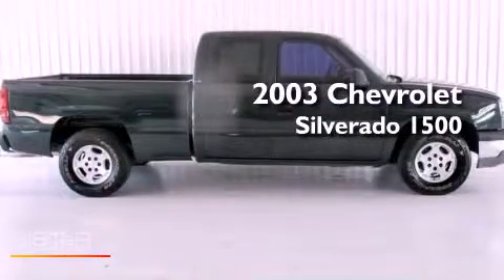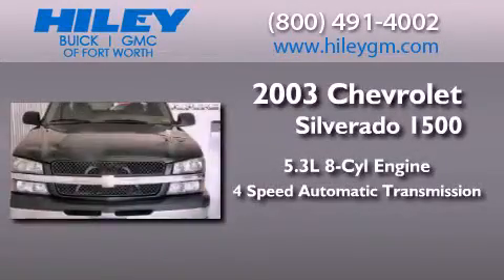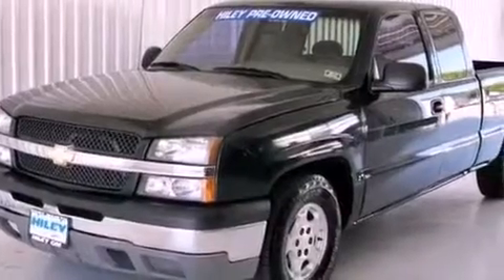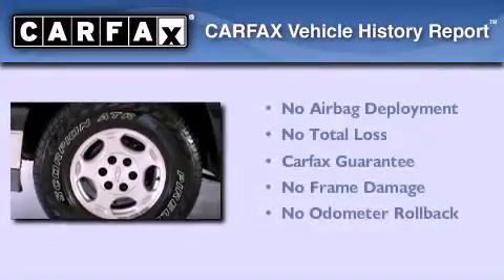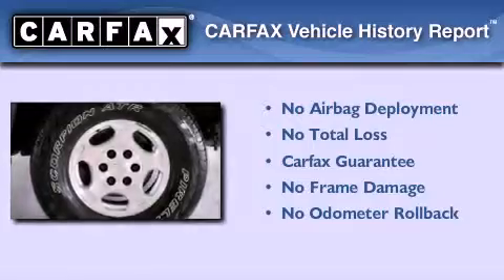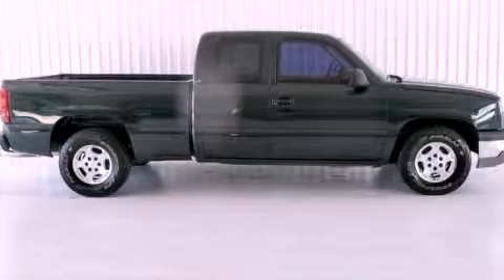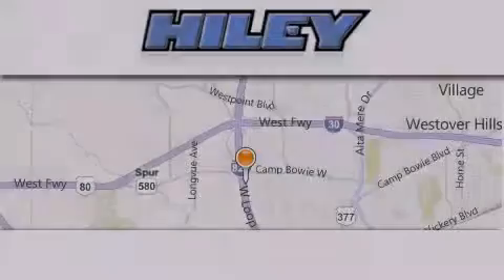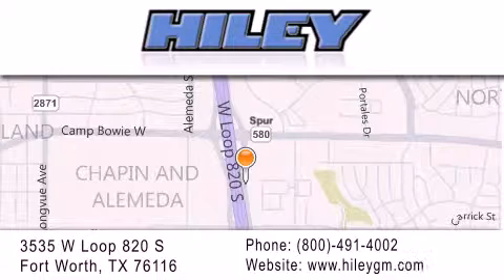Pre-Owned 2003 Chevrolet Silverado 1500 Fort Worth TX 76116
Year : 2003
 Make : Chevrolet
 Model : Silverado 1500
 Engine : Gas V8 5.3L/325
 Trans . : Automatic
 Exterior : Dark Green Metallic
 Miles : 106,061
 Interior : Tan
 Stock : G3377A

 3535 W Loop 820 S